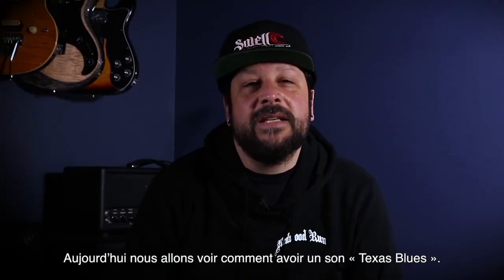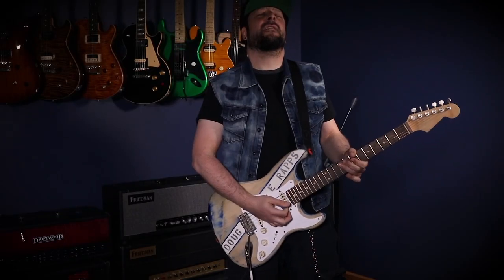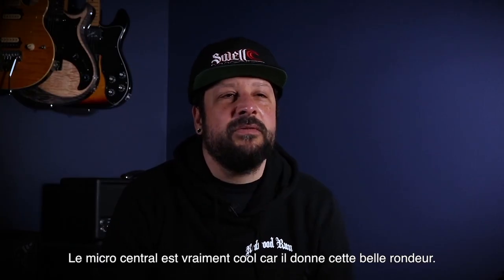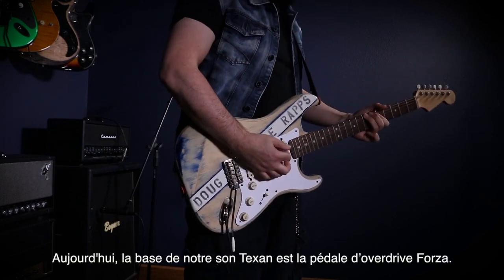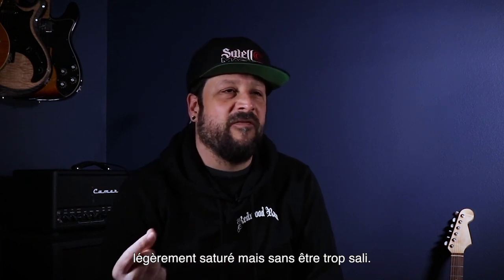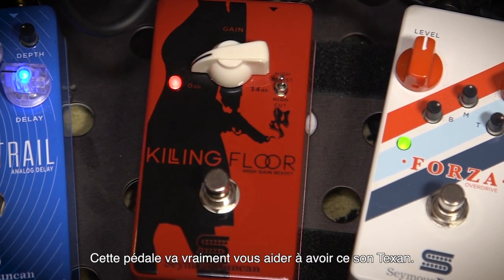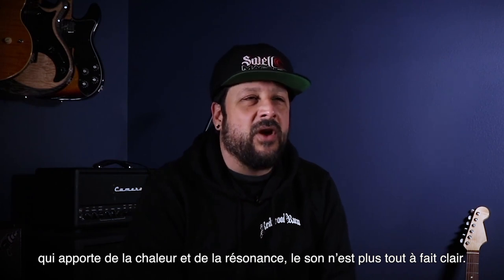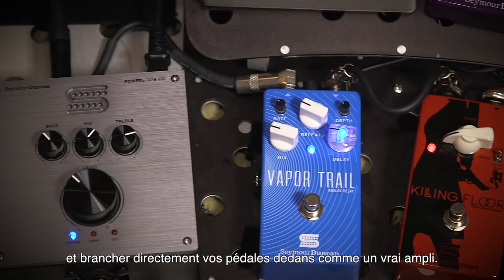Seymour Duncan : Comment avoir un son de guitare TEXAS BLUES (vidéo de la boite noire)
Dans cette vidéo, le guitariste Doug Rappoport vous montre comment avoir ce son TEXAS BLUES dans le style Stevie Ray Vaughan.

MICROS ANTIQUITY TEXAS HOT

PEDALE FORZA

PEDALE KILLING FLOOR

PEDALE VAPOR TRAIL

ainsi que le POWER STAGE 170